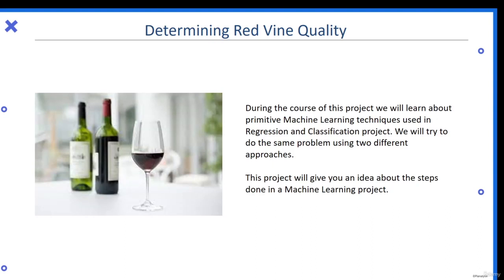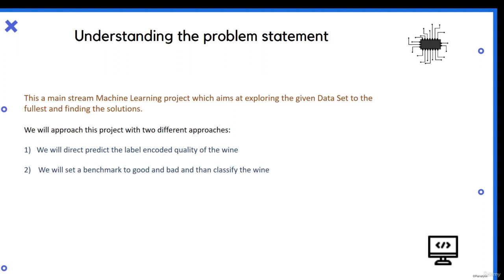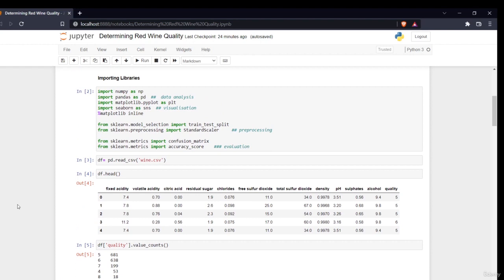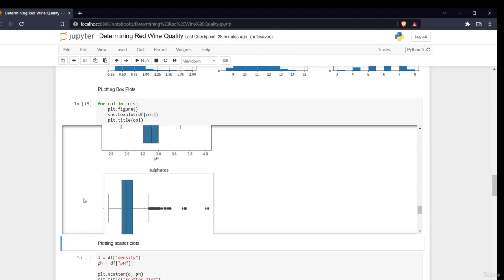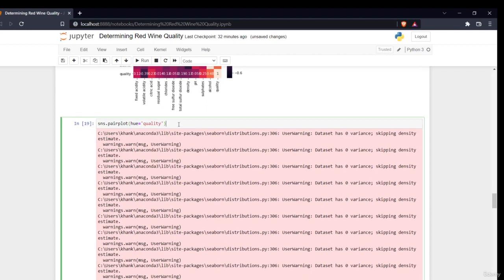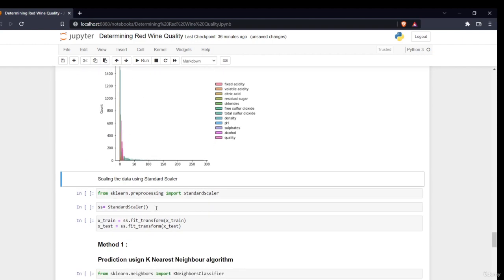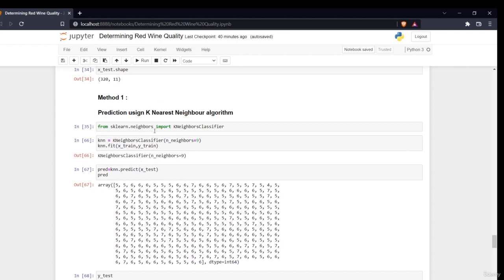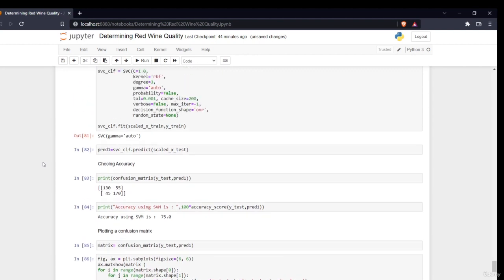74 Project 73 Determining Red Vine Quality